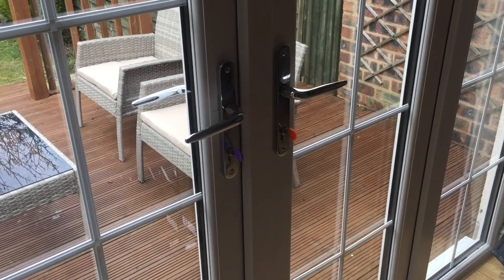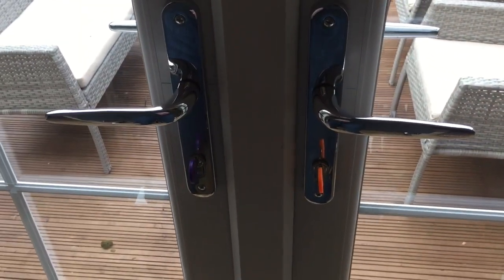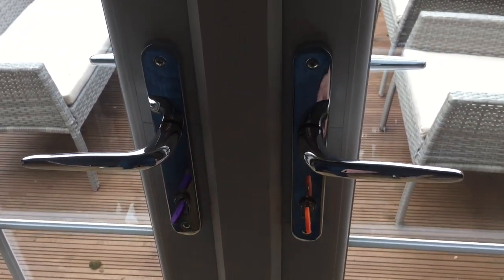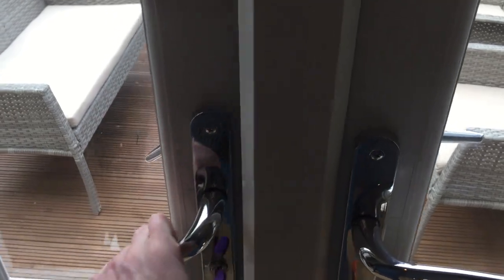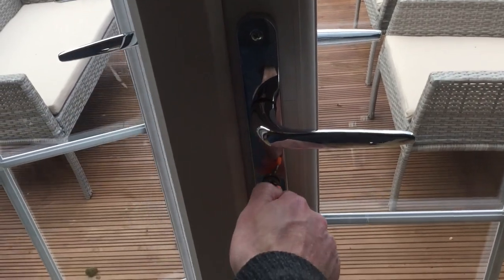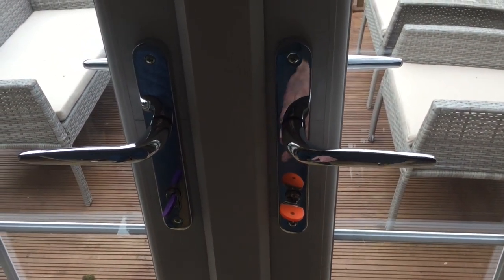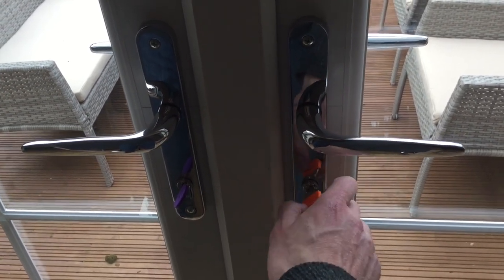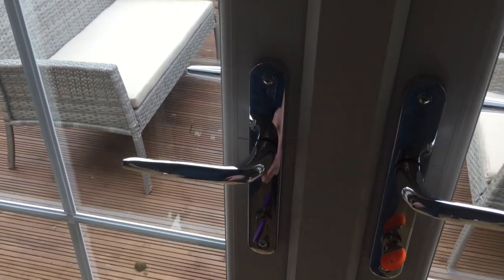Summerfield House - How to open and close the patio doors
This video explains how to unlock and open the patio doors. It also explains how to close and lock the patio doors.